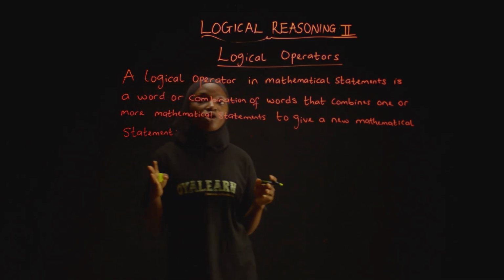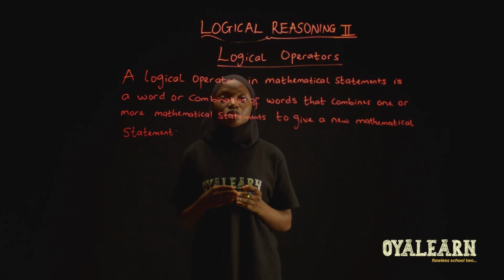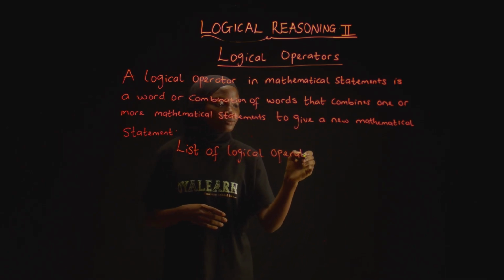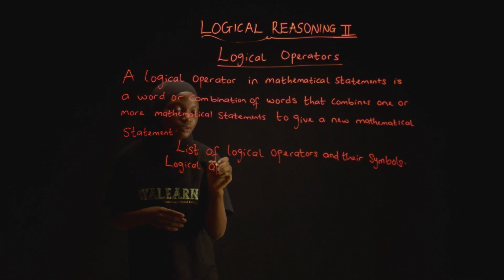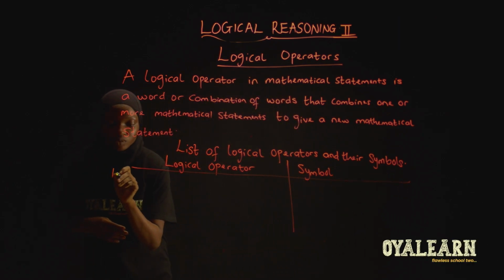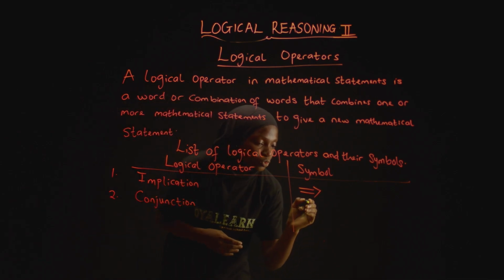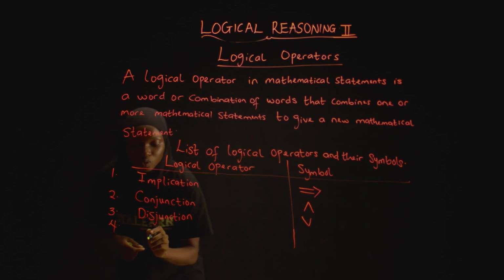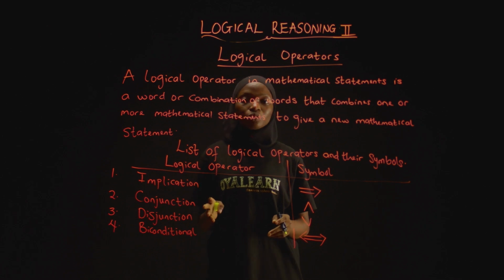SS1 | Logical Reasoning II | Logical Operators | Week 10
In this video, we‘ll learn about Logical reasoning. Focusing on  Logical Operators,  making it easy to understand.

What You'll Learn:
Meaning of a Compound Statement.
Step by step solution to solve problems on logical reasoning.